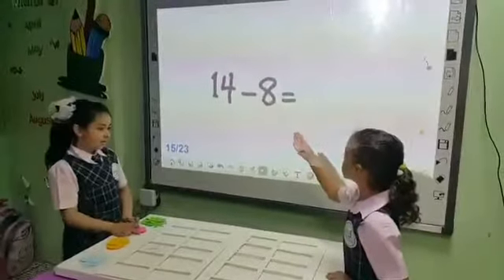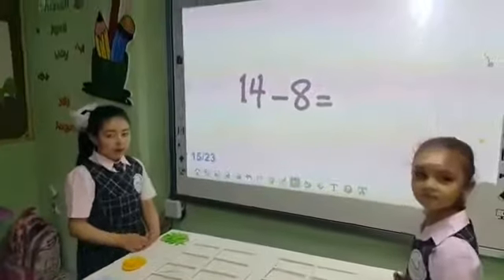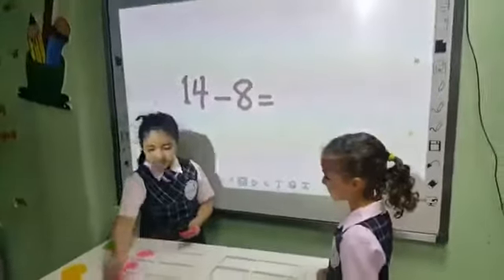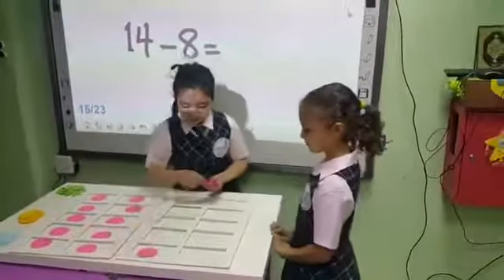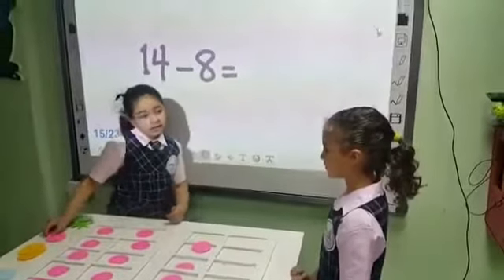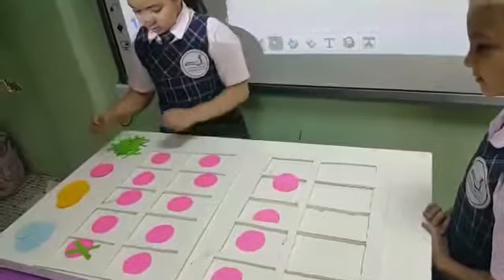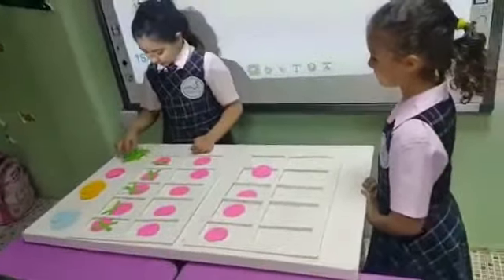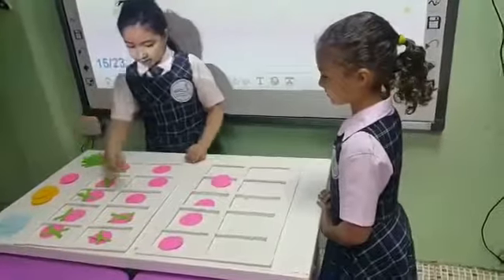Grade 1 during math period 👏🏻👏🏻